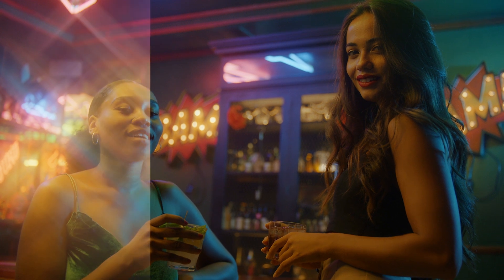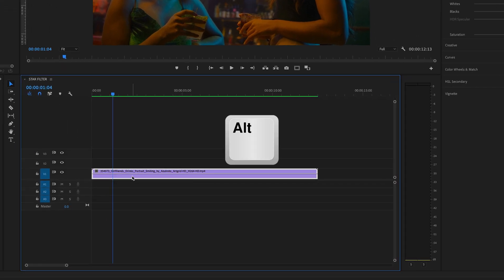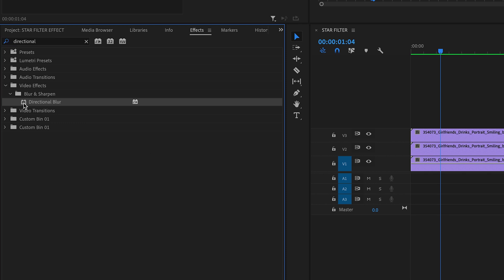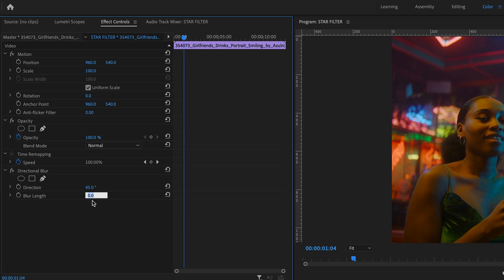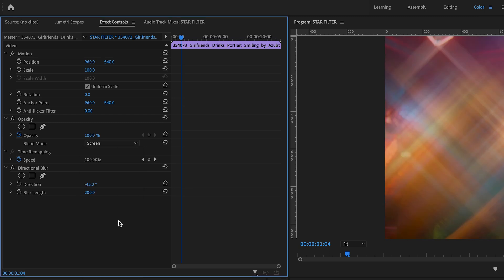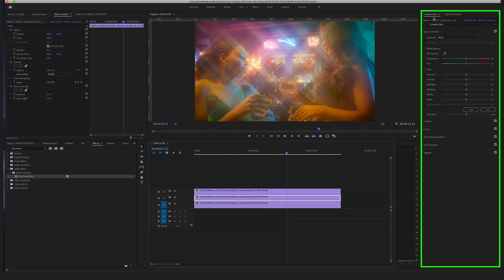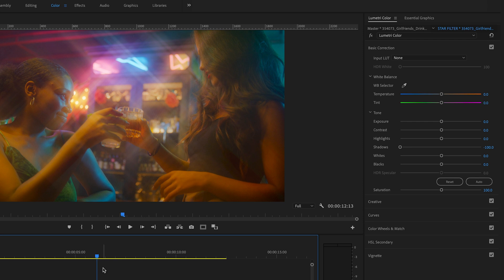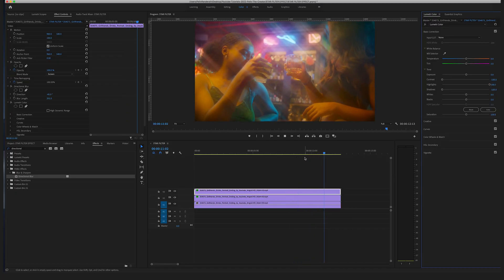Premiere Pro Glow Effect - STAR EFFECT - Simple, Easy, Fast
Learn how to recreate the Star Glow Effect in Adobe Premiere Pro.
Travel back to the 80's with this one! The Star Glow Effect works nicely in Music Videos or in Movie dream-sequences.